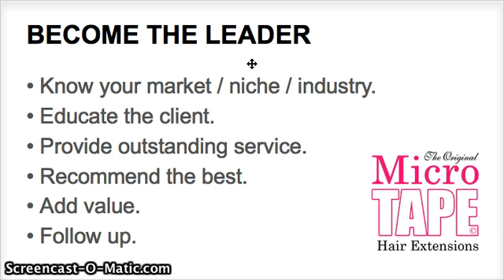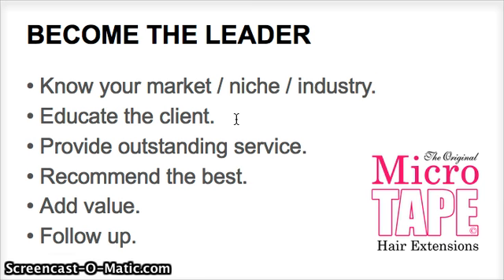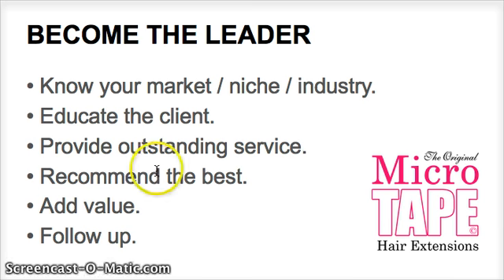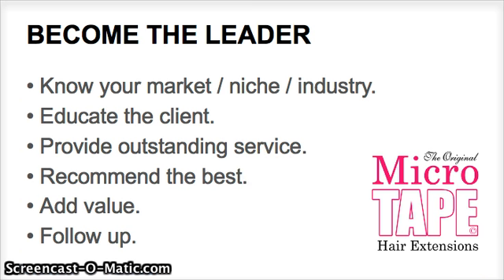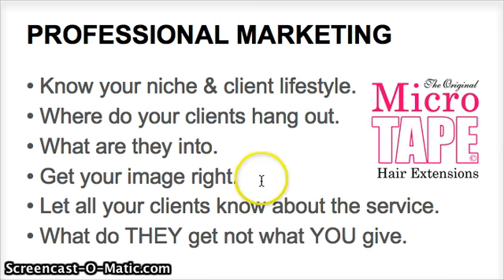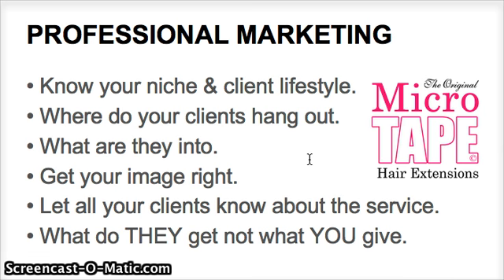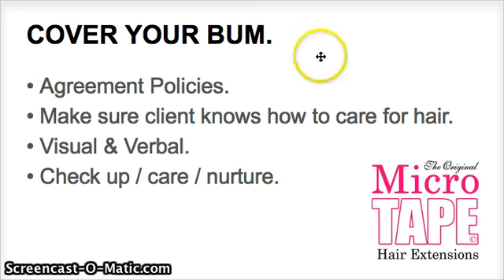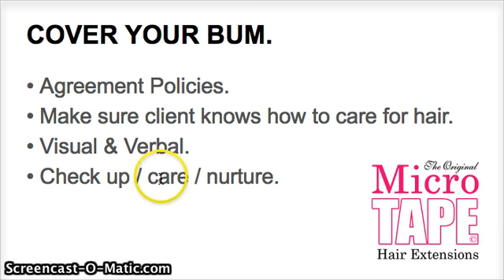How To Get More Hair Extension Customers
We put together this video to give you a few tips on getting more customers using MicroTape Hair Extensions.